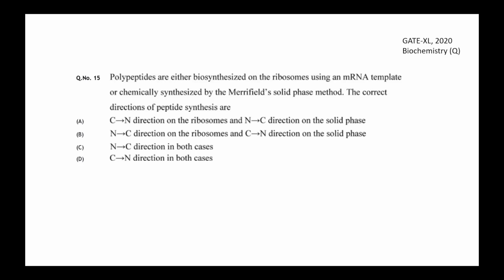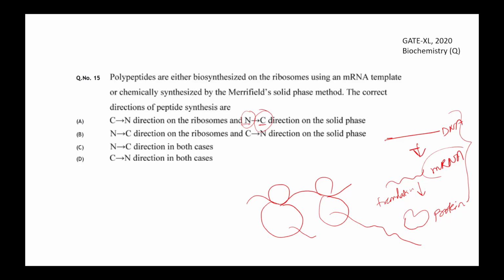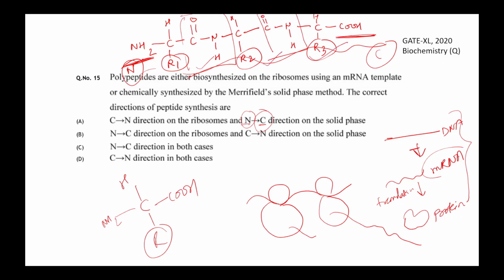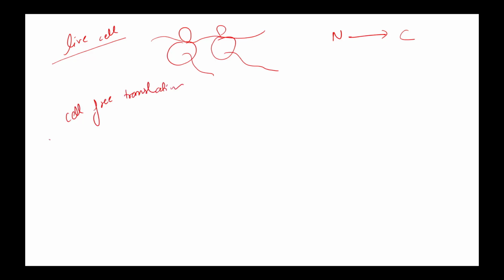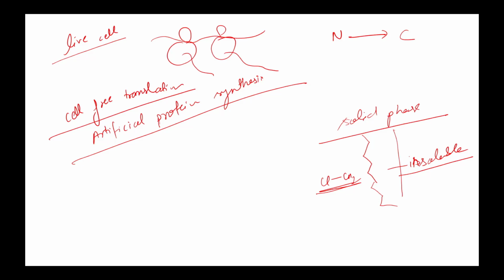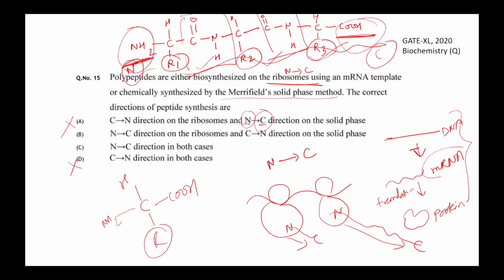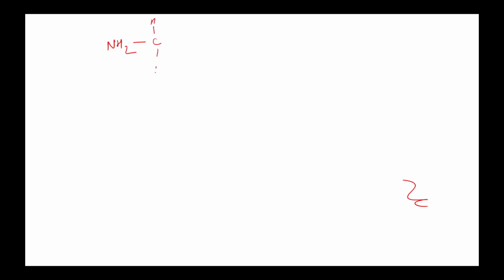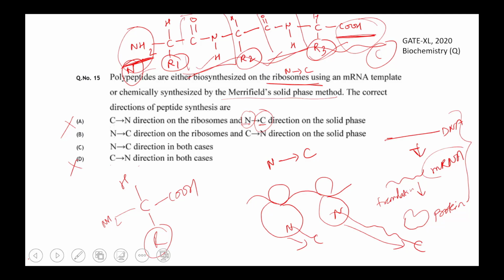Q15 XL-Q 2020